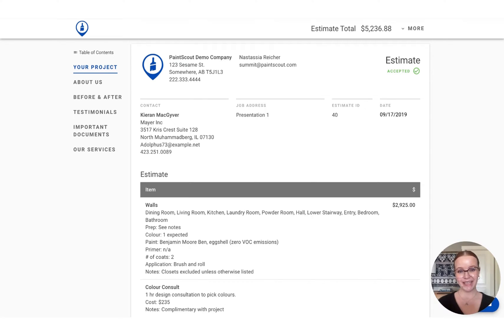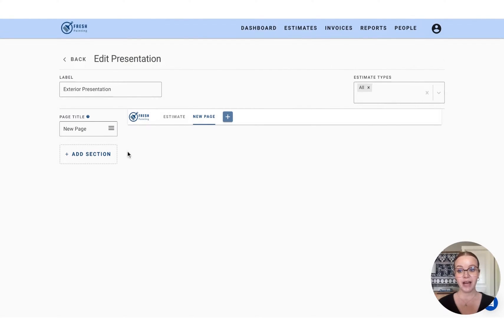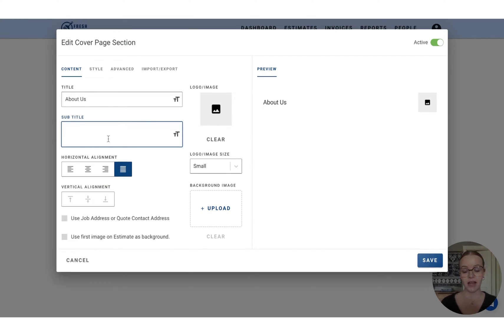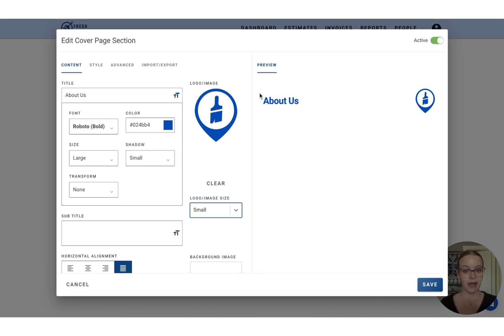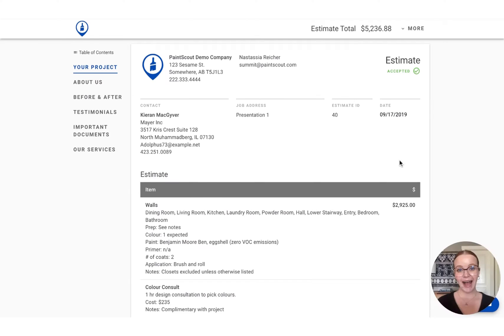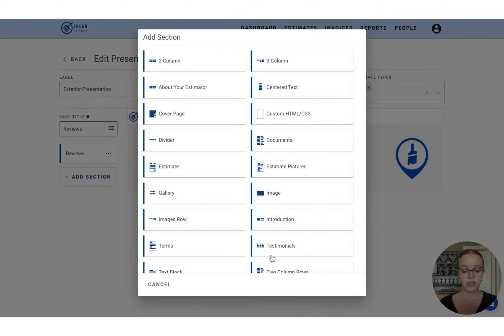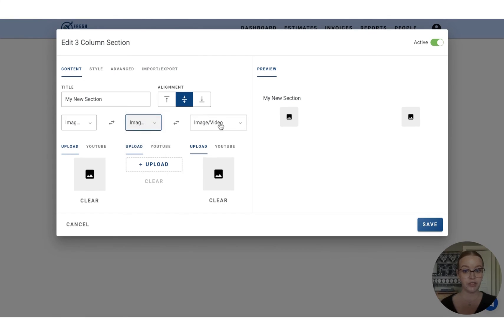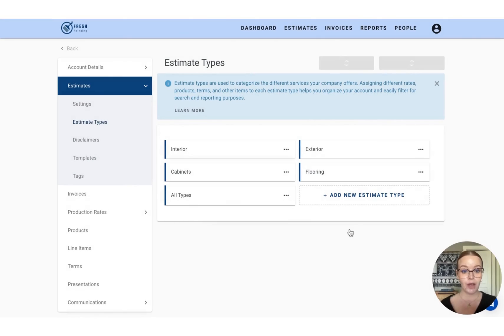How to Create a PaintScout Presentation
Learn how to create a PaintScout Presentation so you can showcase your company on every estimate you send!